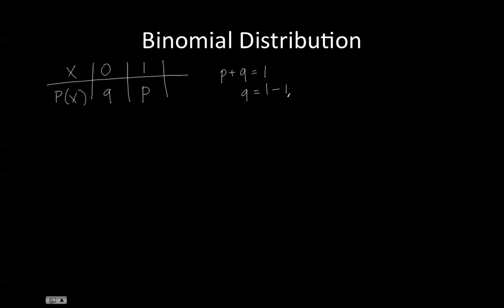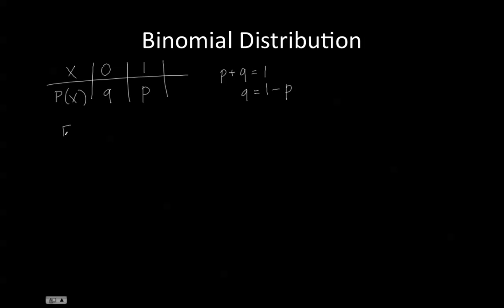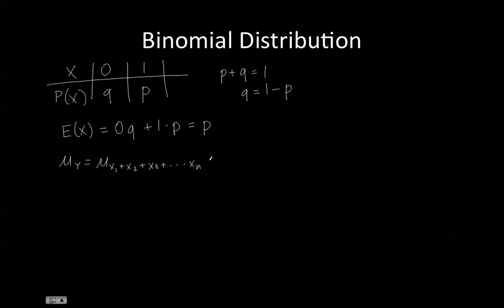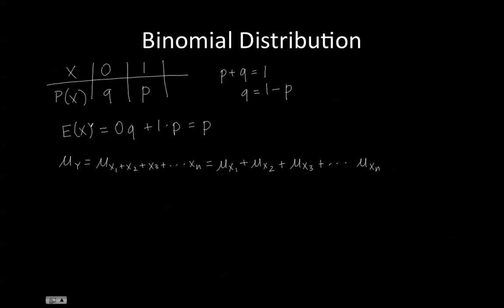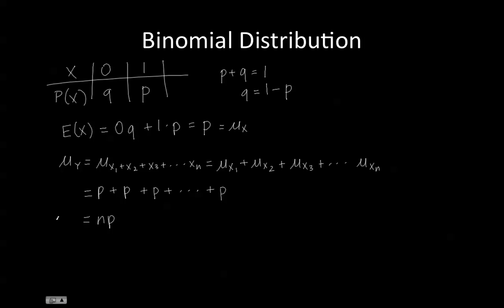Binomial Distribution - Mean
Learn how to derive the binomial distribution formula for mean or expected value